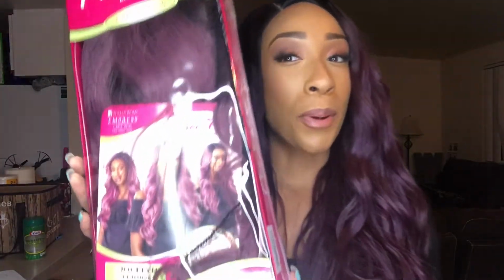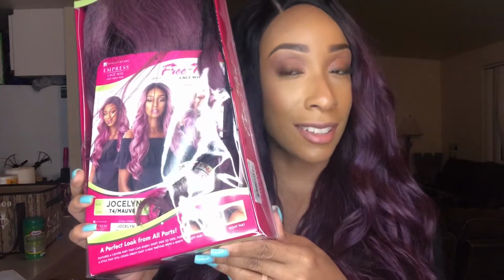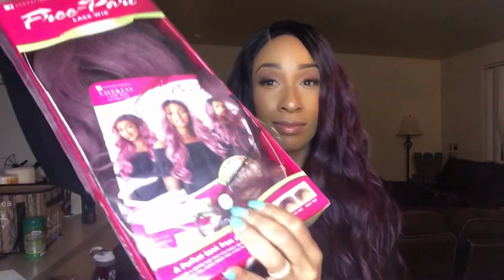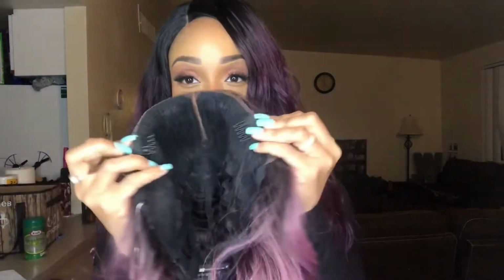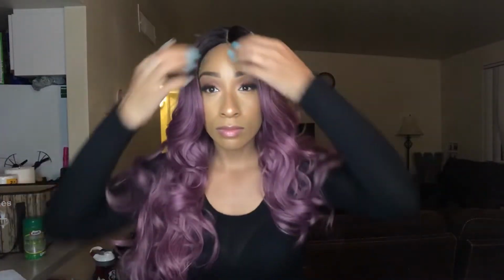This color though!! Sensationnel Jocelyn is fire!!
Hey my loves, back at it again with another wig review! This is not really new but still a banger!! This is Sensationnel- Jocelyn in the T4- Mauve color! She also comes in a bunch of other colors.

I purchased this wig from Gobeautyny.com with my own coins!

I ended up not posting the video of the first wig but she’s by Mane Concept - Bea 30” in the color SR1B/Plum.